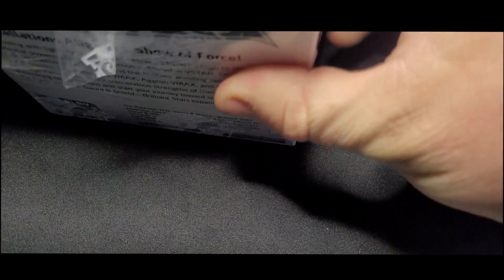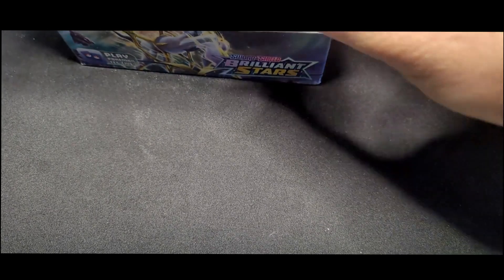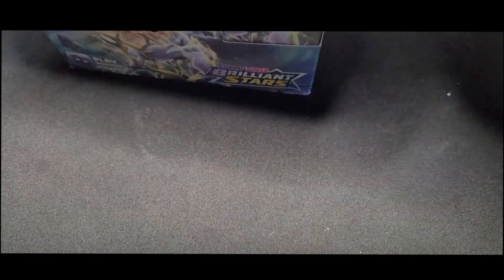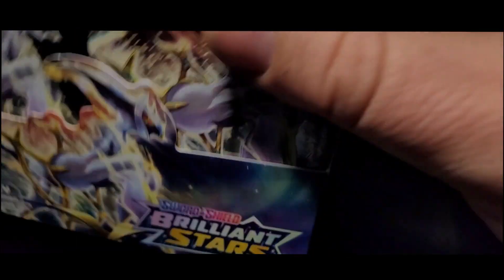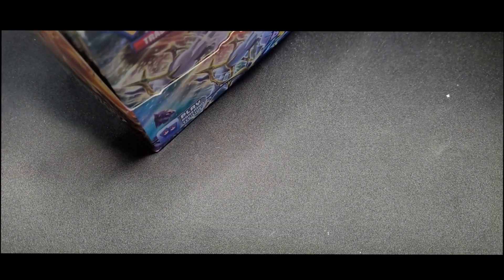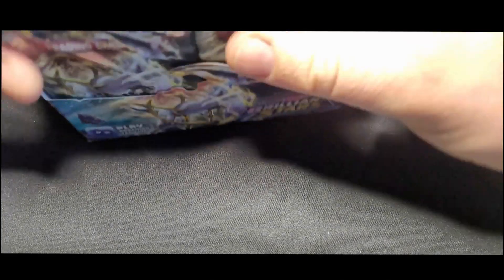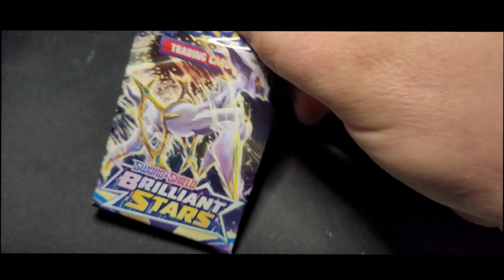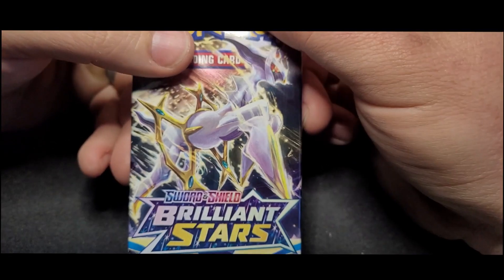First Brilliant Stars Booster Box Opening!